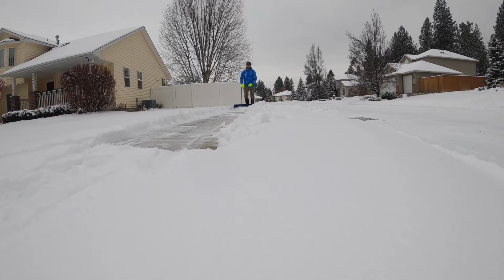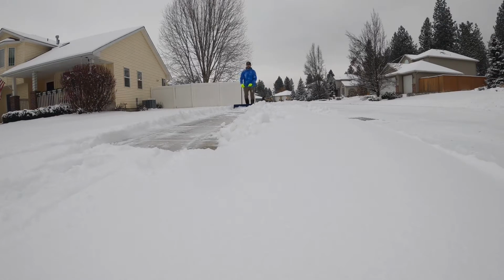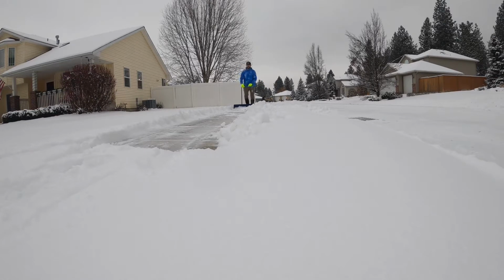Snowcaster Plow /// Save Your Back & Time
This snowcaster snow plow is top of the line push snowplow to save your back. It allows you to clear walkways and pathways with ease. Putting it together was less than 10 minuets and even shorter time to clear the sidewalks. Link down below for the snowcaster.